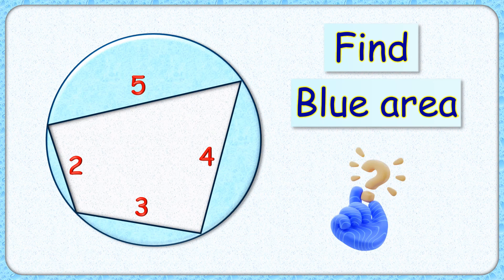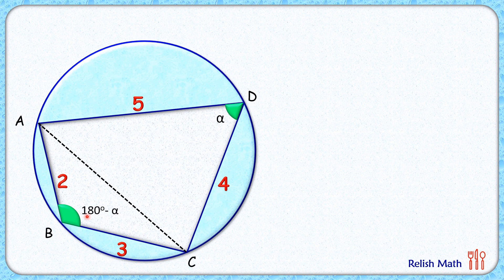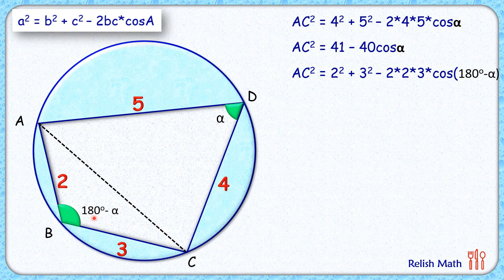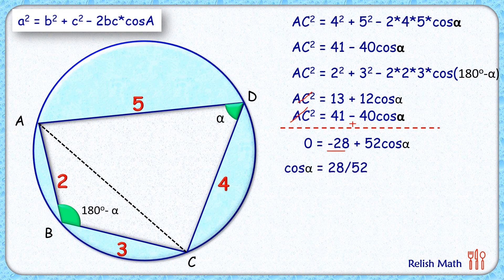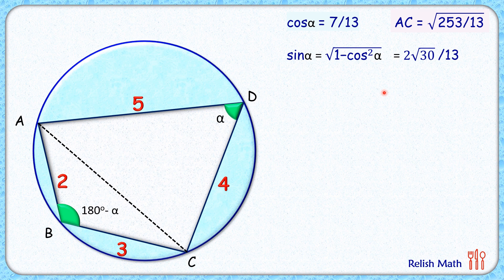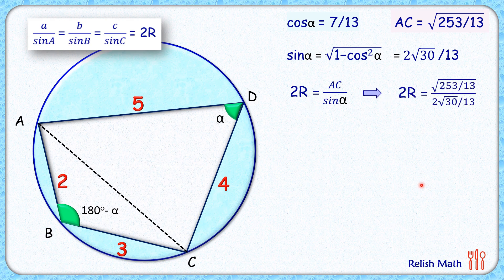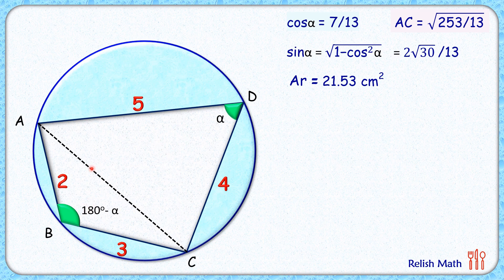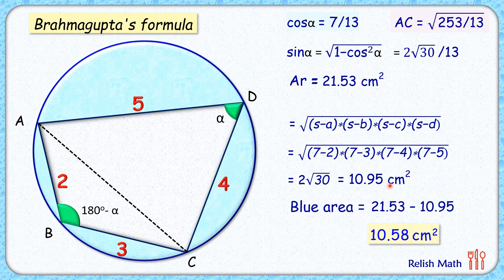Find remaining blue area maths geometry circle olympiad cds cat sat iit cbse ssc 305